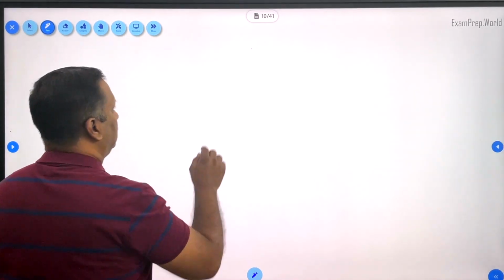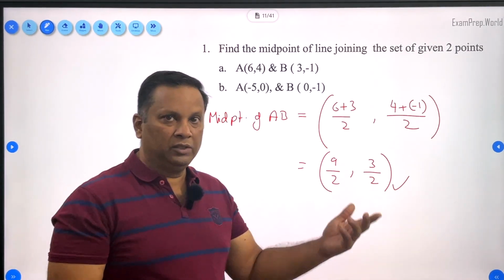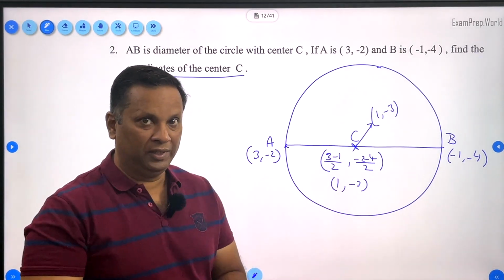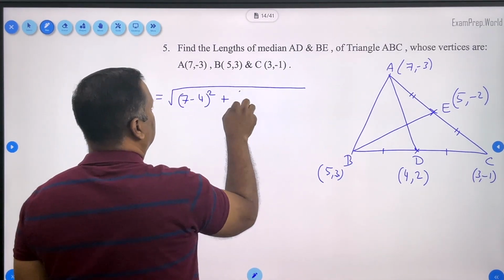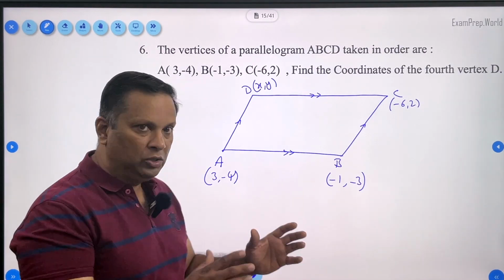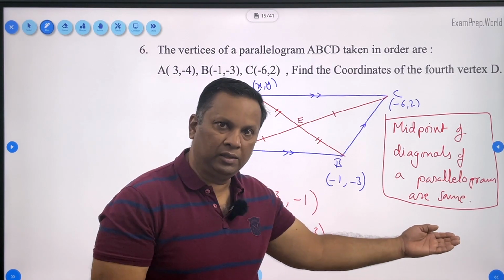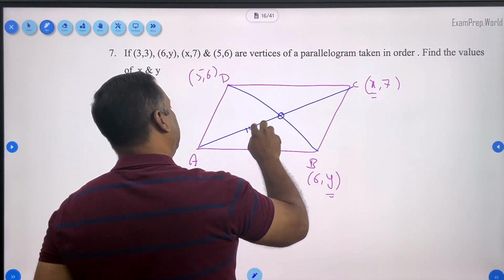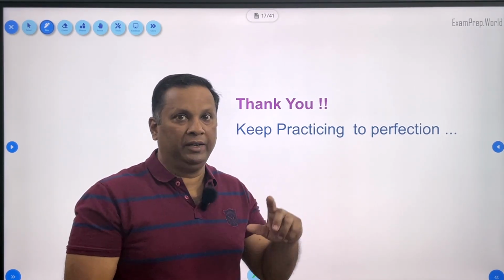Coordinate Geometry - Midpoint Formula. Grade 10 Maths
This video covers questions that use the mid point formula in coordinate geometry , It helps students of grade 10 to prepare for maths exam . and it's a support video to question bank in